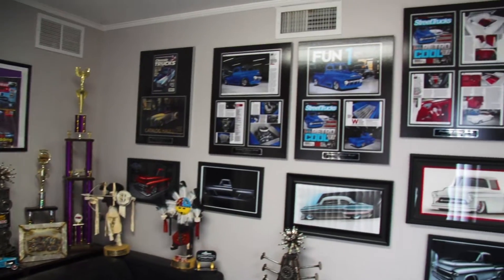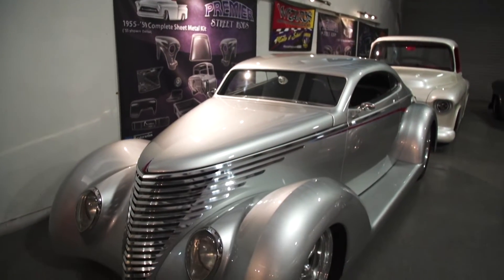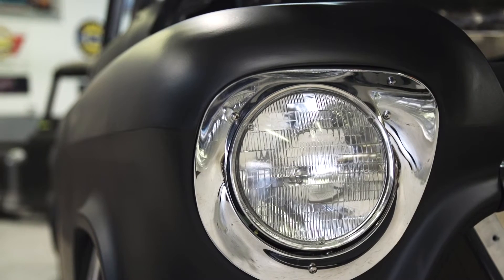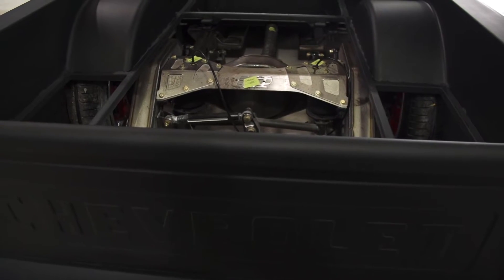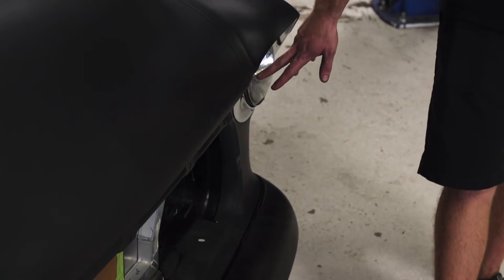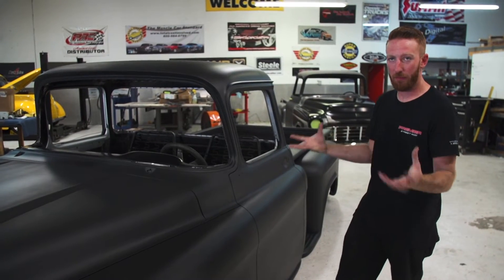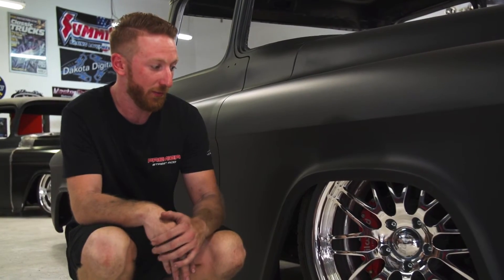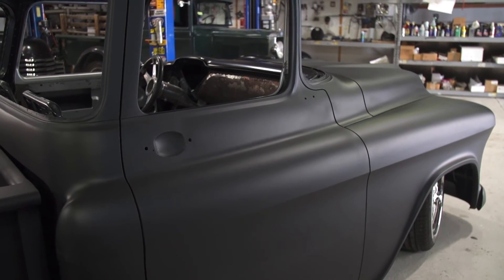Premier Street Rod to compete with custom Tri-Five pickup at SEMA Show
We met up with Ross Logsdon, an owner, and manager at Premier Street Rod in Lake Havasu City, AZ. They are only one of a handful of shops licensed by GM to build reproduction cabs of some of the most popular Chevy trucks of the ’40s and ’50s, but they modify and restore vehicles from all walks of life.

This year, Ross and his team are pulling out all the stops with a classic 1957 Chevy pickup build. With numerous subtle modifications that enhance the looks of the truck, he wants it to maintain a pro-touring look and feel. Under the hood is a 650-hp supercharged 6.2L V8, the same engine that debuted in the 2015 Z06. And a Wilwood disc brake setup keeps the LT4 in check.

This is their fourth year competing in Battle of the Builders coming off with a win from last year with Chevrolet SEMA Truck of the Year. Each consecutive year has pushed their builds to another level and Ross doesn’t plan on stopping anytime soon.

The SEMA Battle of the Builders competition shines the spotlight on the amazing talents and craftsmanship of builders who have already proven themselves by being a part of the premier automotive trade event in the world. It allows enthusiasts and fans a chance to learn the stories behind the builds, get to know the builders and be inspired along the way.